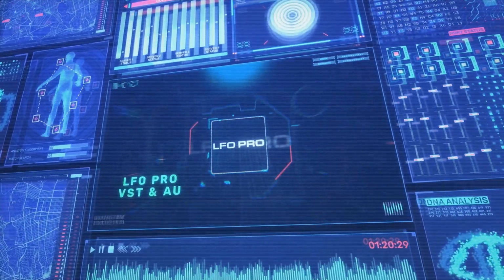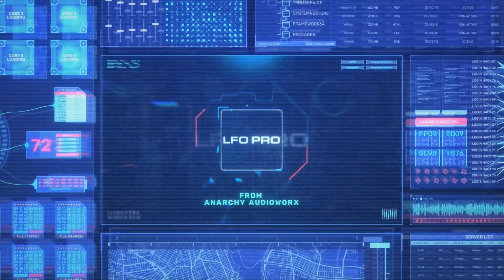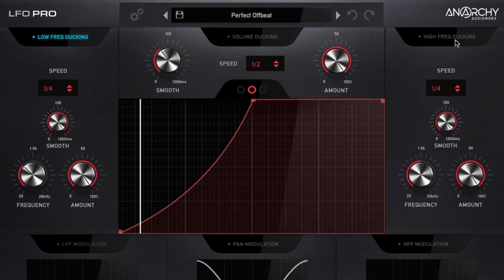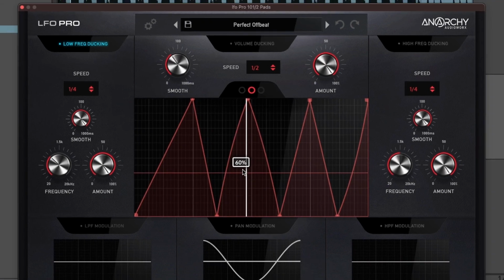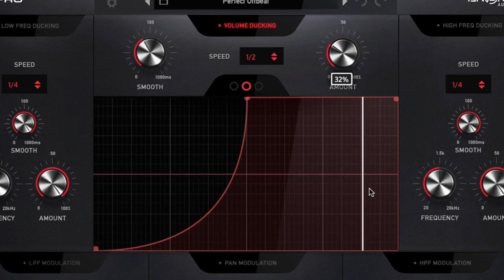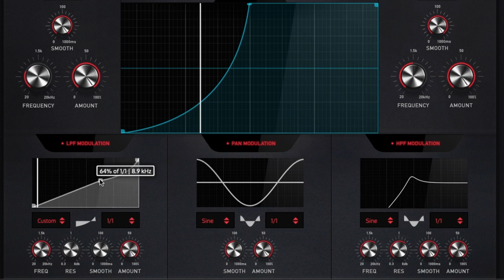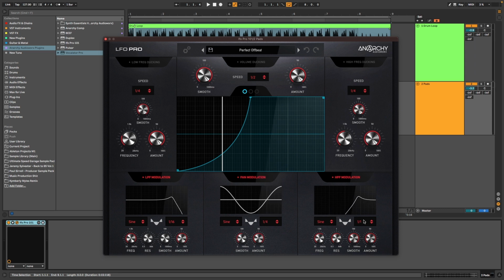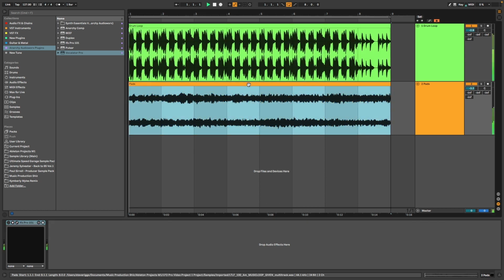LFO Pro VST (Introduction & Tutorial)